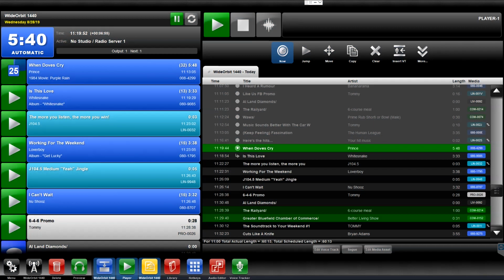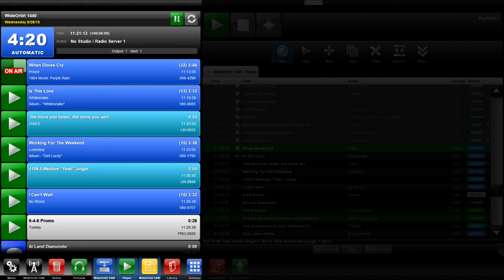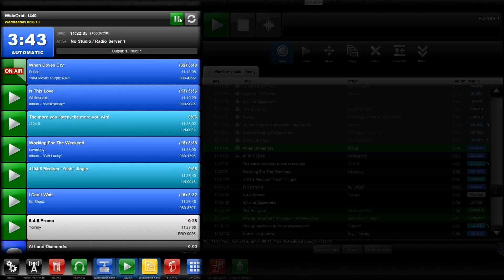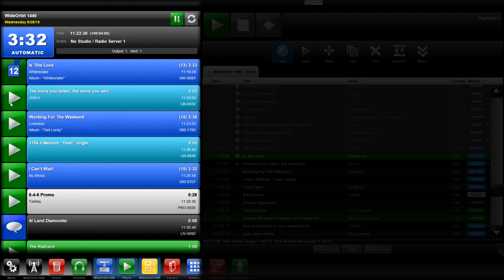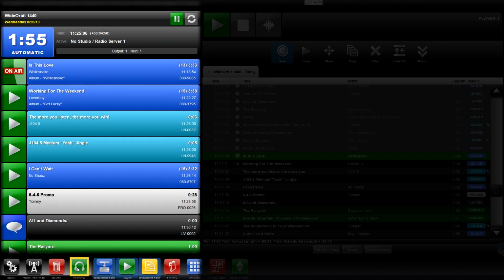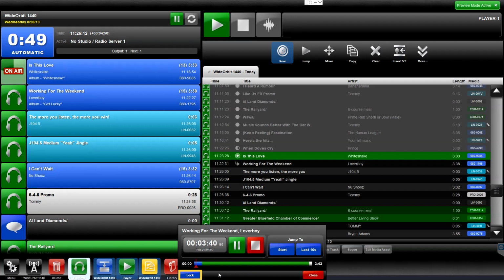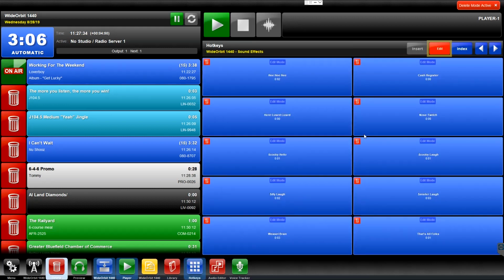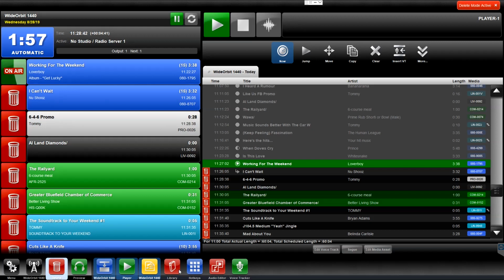WideOrbit Automation for Radio – The Stack Widget and Preview and Delete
Controlling your Radio Station on-air using WideOrbit Automation for Radio using the Stack Widget. Start and stop items, change upcoming events, and more.